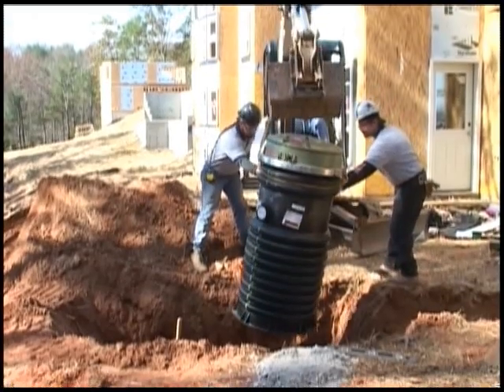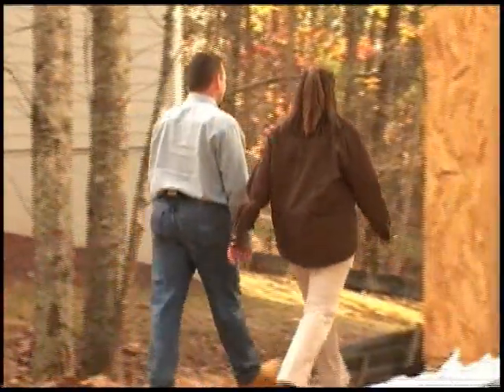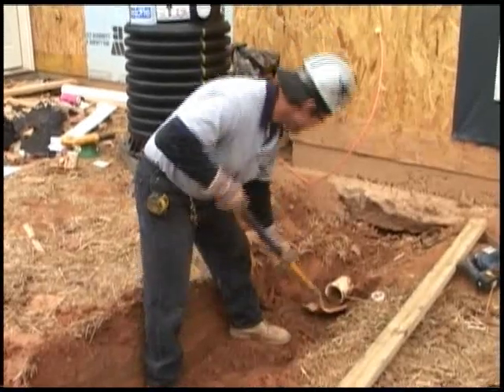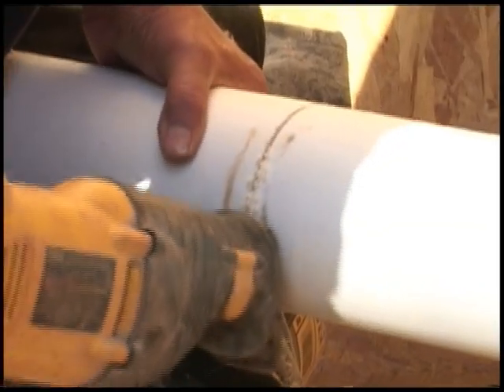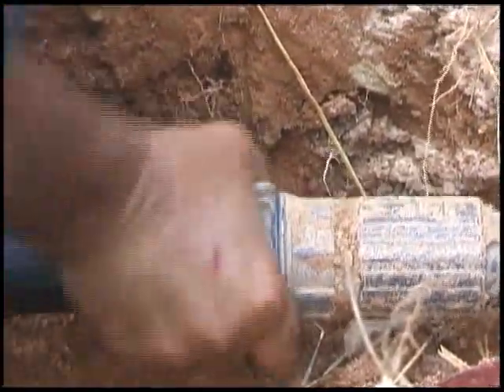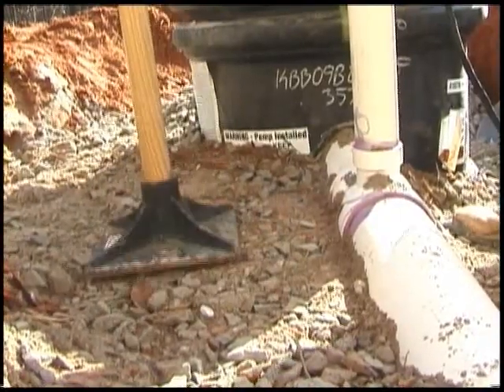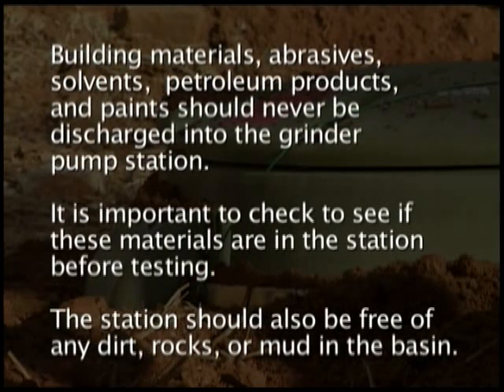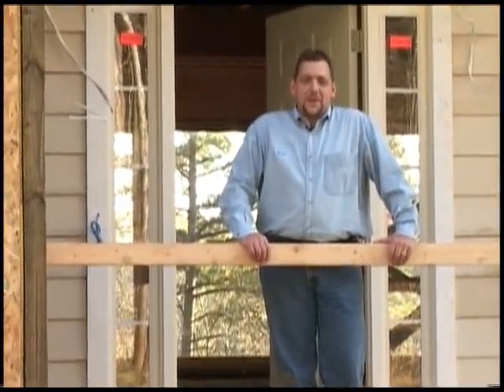Grinder Pump Installation: Installing a 2000 Series E/One Grinder Pump Station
Installing a 2000 Series grinder pump station from E/One Sewer Systems. PDFs of installation instructions are available on our web